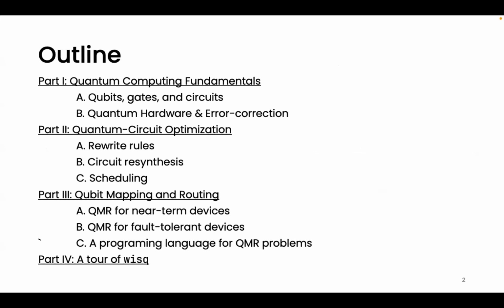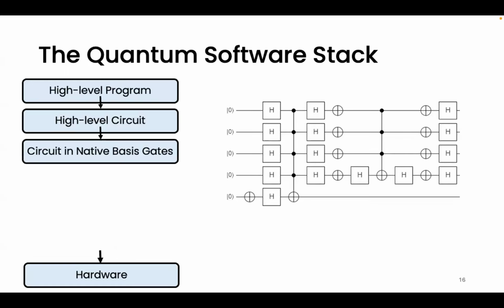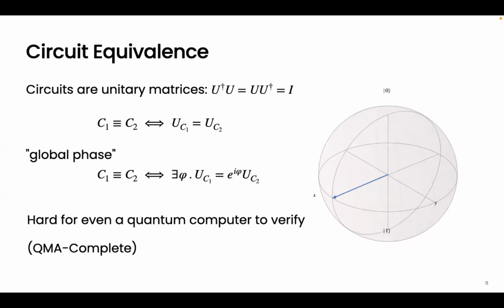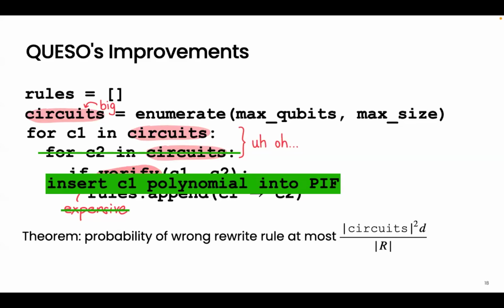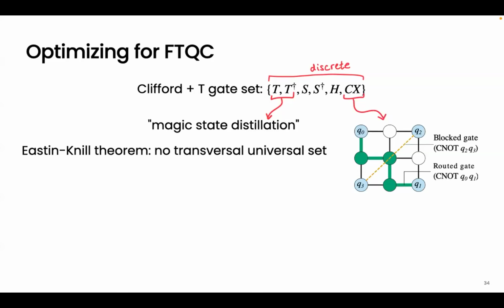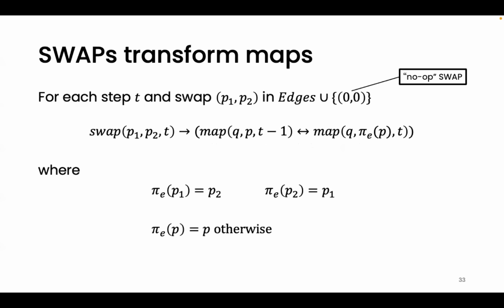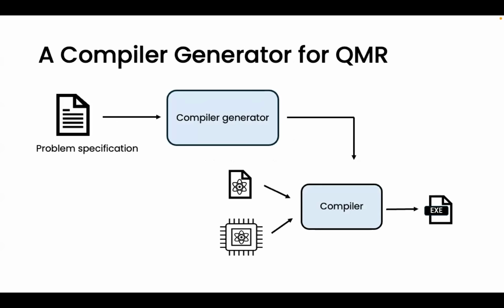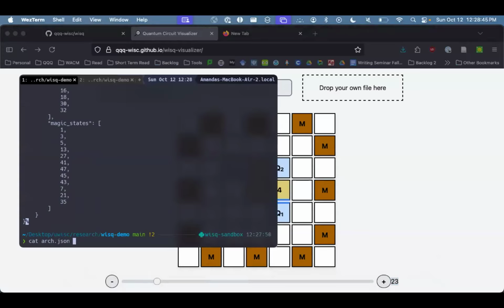[Tutorials @ ICFP/SPLASH'25] Compiling Quantum Circuits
Compiling Quantum Circuits (Video, Tutorials @ ICFP/SPLASH 2025)
Amanda Xu, Abtin Molavi, Swamit Tannu, and Aws Albarghouthi
(University of Wisconsin-Madison; University of Wisconsin-Madison; University of Wisconsin-Madison; University of Wisconsin-Madison)

Abstract: To realize the full potential of the devices we have today and on the horizon, we need optimizing compilers that convert abstract descriptions of quantum circuits to native device operations. However, quantum architecture design remains in flux, with multiple competing hardware substrates and error-correction protocols. In this tutorial, we will describe the key challenges in quantum circuit compilation and introduce our efforts at the University of Wisconsin–Madison towards a flexible and performant compiler for the shifting hardware landscape.